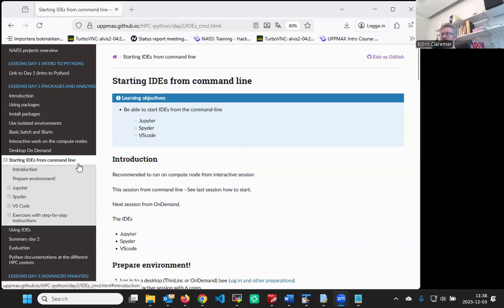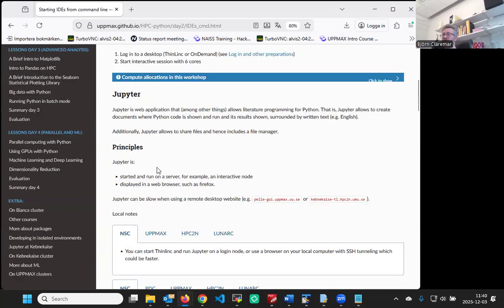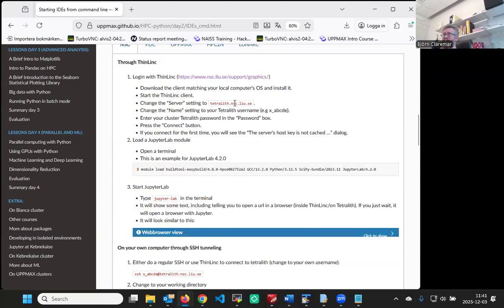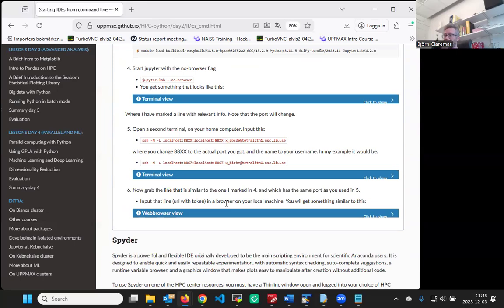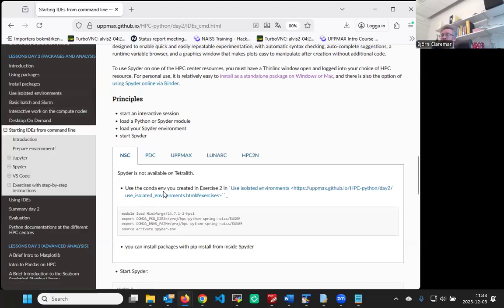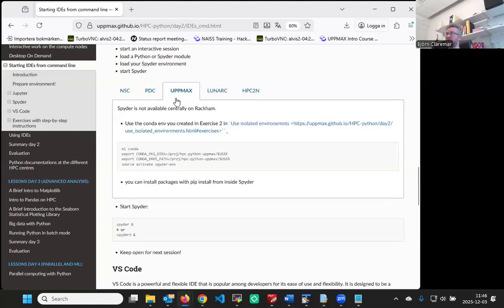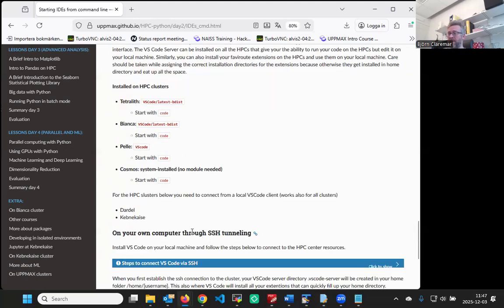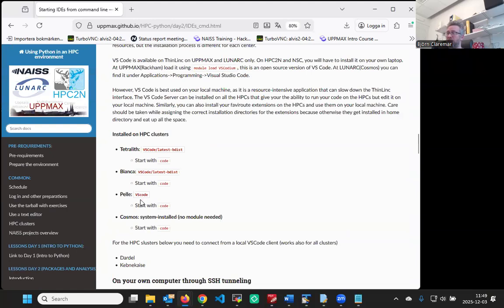Lecture 8, day 2: IDEs from the command line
Eighth lecture from day 2 of the "Introduction to Python and Using Python in an HPC environment" course which was given on 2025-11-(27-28+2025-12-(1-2) by NAISS, by trainers from HPC2N, UPPMAX, and LUNARC.

This presentation is about how you start an IDE (Jupyterm Spyder, VSCode) from the Linux command line.

Instructor and presenter: Björn Claremar, UPPMAX, Uppsala Universitet, Uppsala, Sweden.